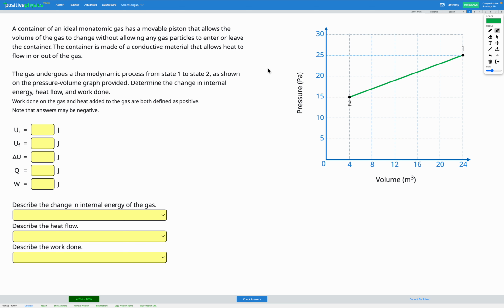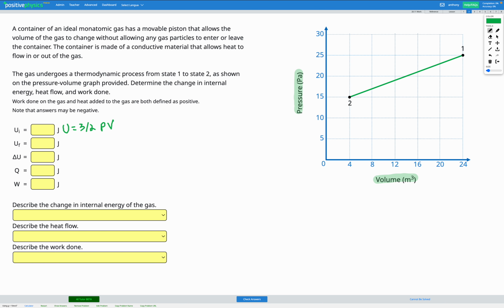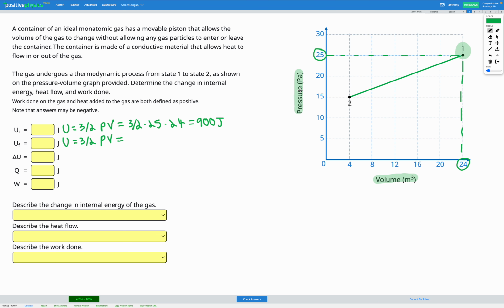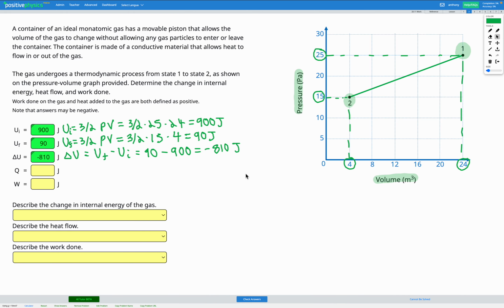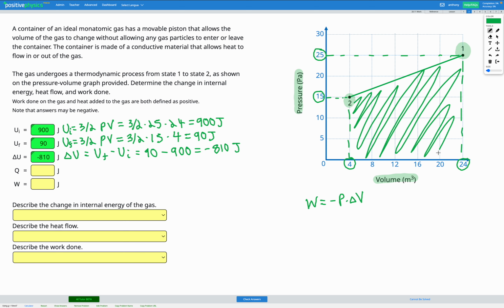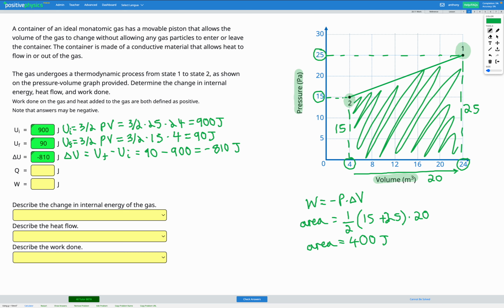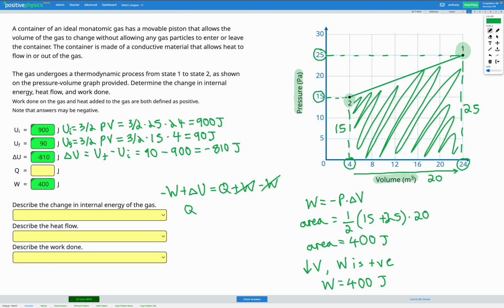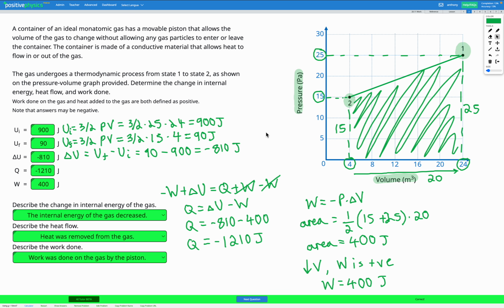Thermo - First Law - Graph Calculations - positivephysics.org